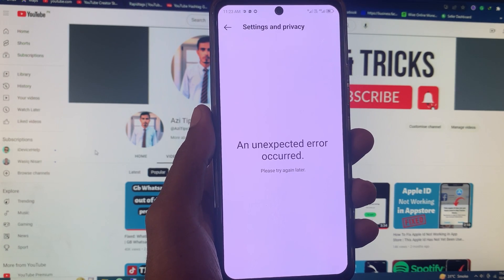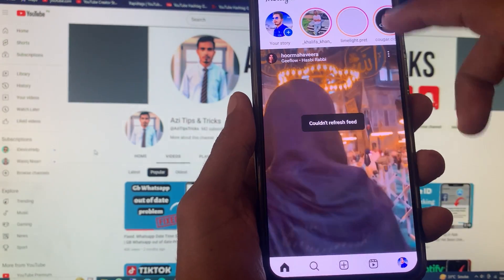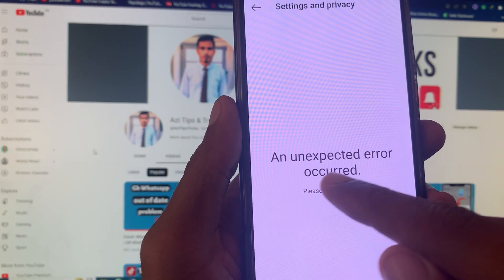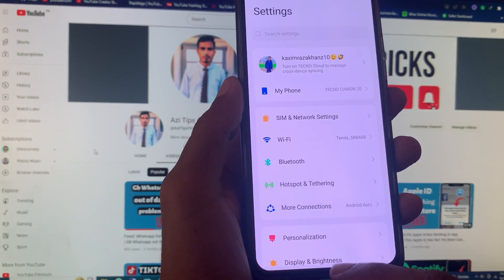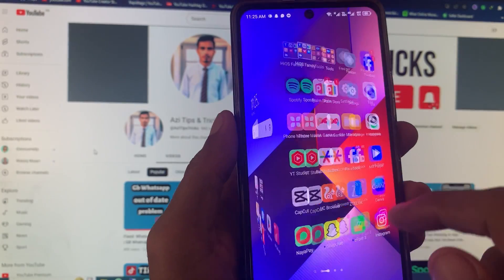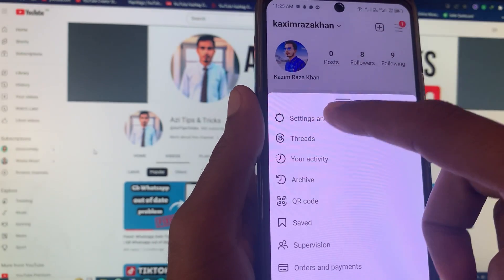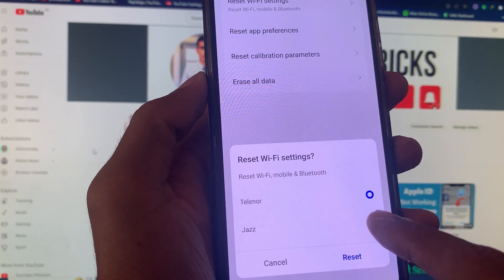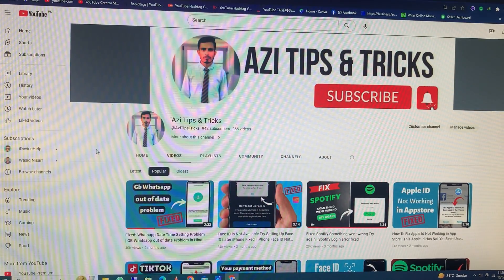Fixed: Instagram An Unexpected Error Occurred Android | An Unexpected Error Occurred On Instagram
In this video, I will help you to fix Instagram An Unexpected Error Occurred Android. Please watch till the end.